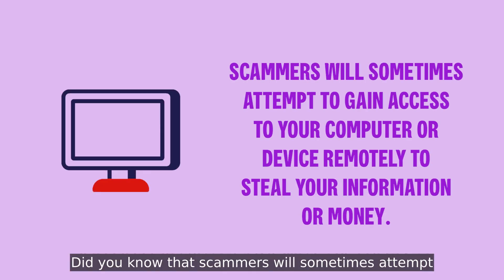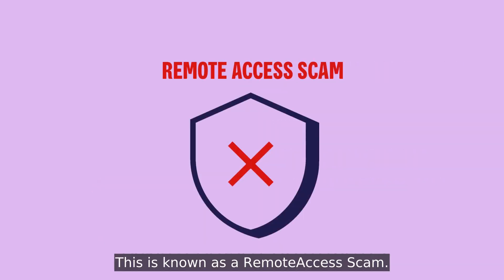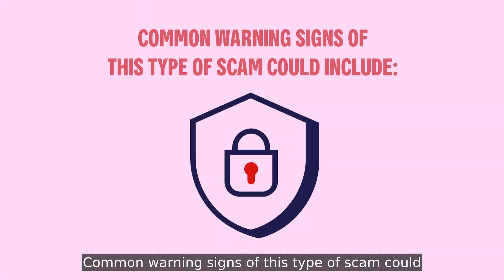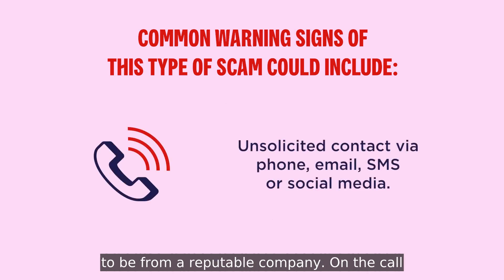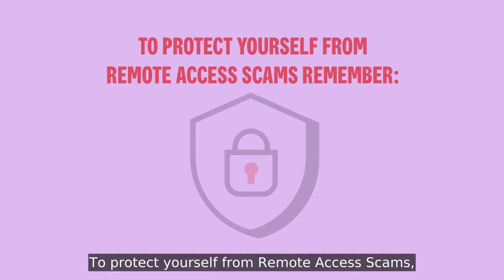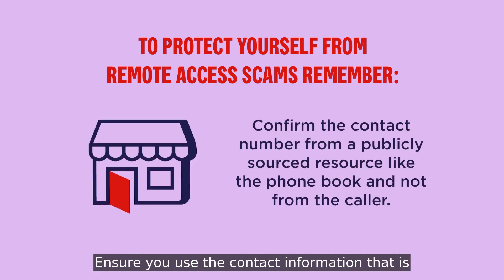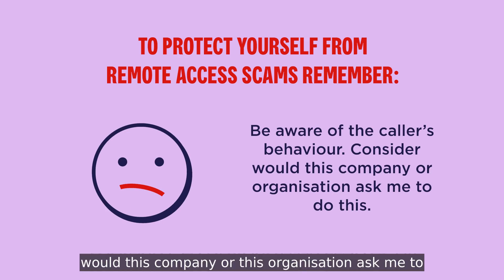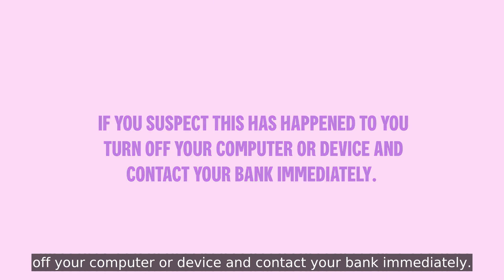Remote Access Scams